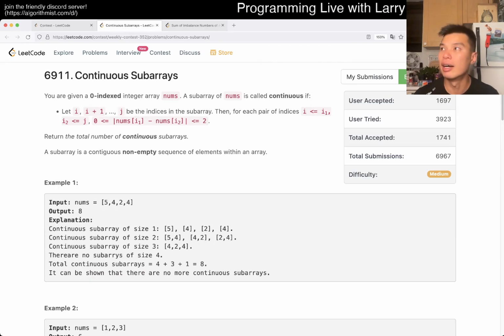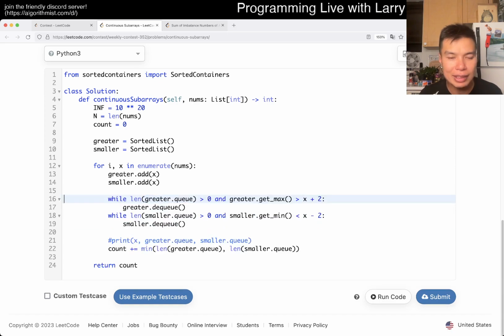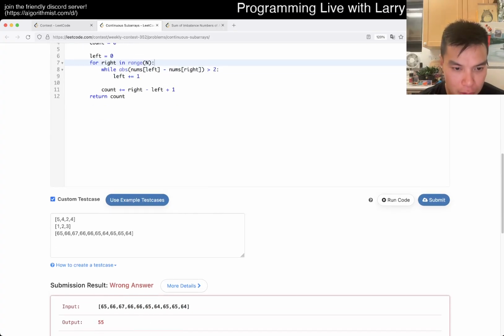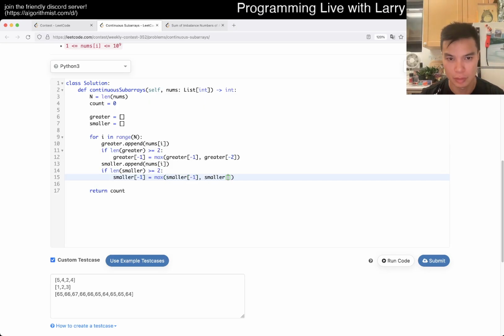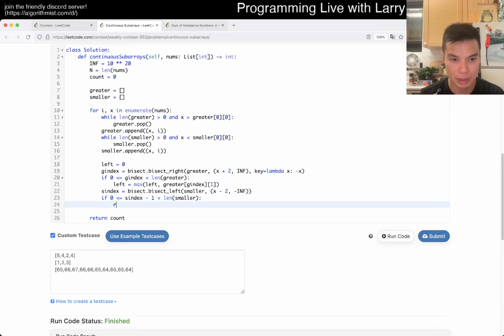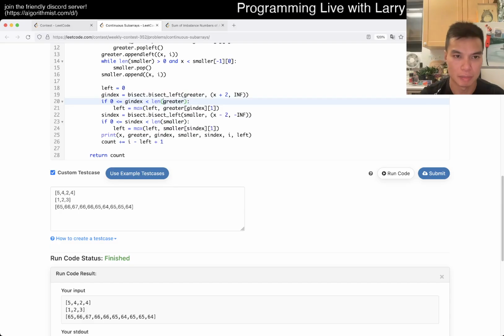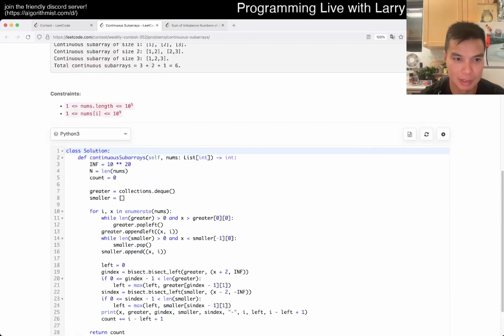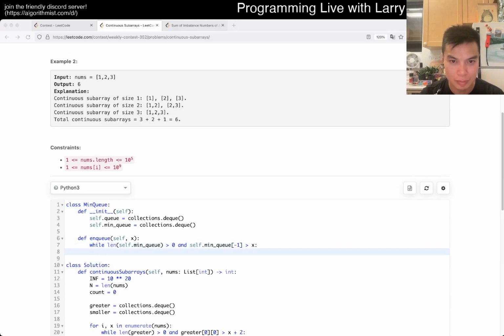2762. Continuous Subarrays (Leetcode Medium)